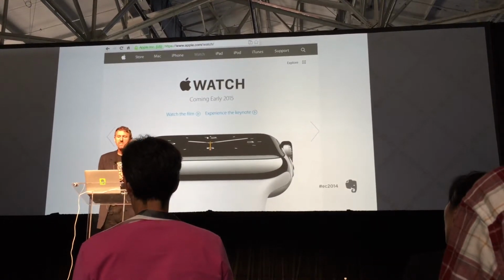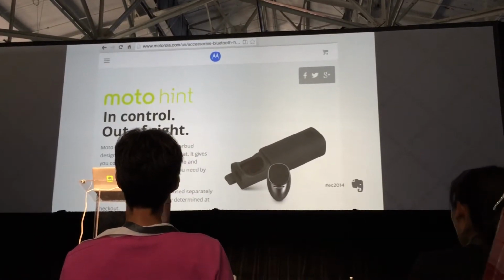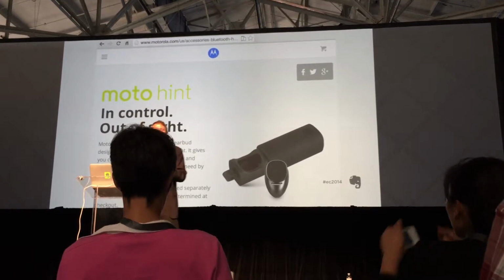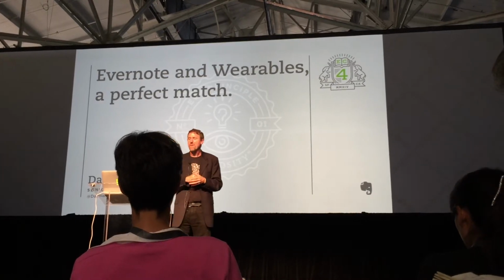Evernote on Wearables @ EC4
Evernote talks wearables at Evernote Conference 2014